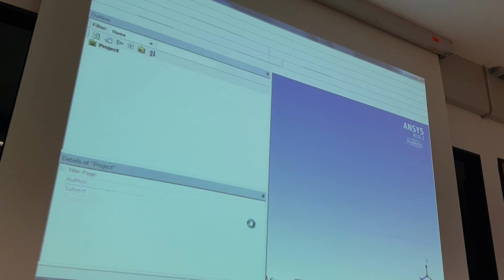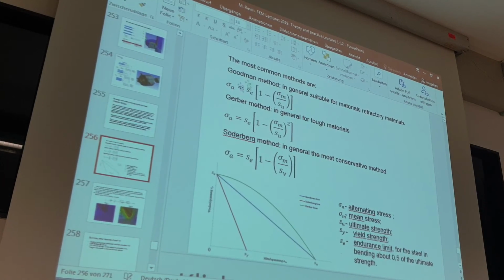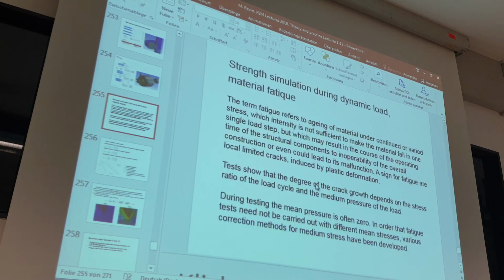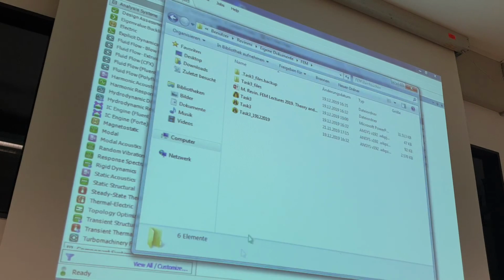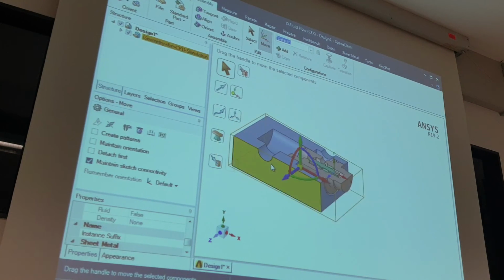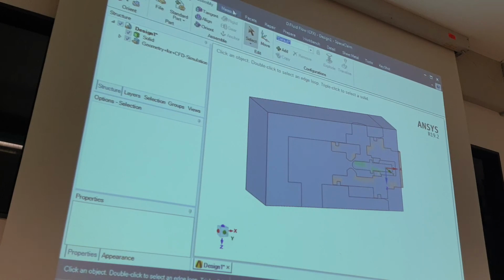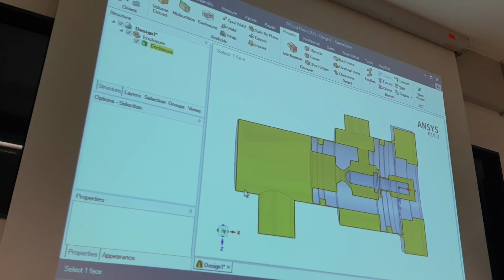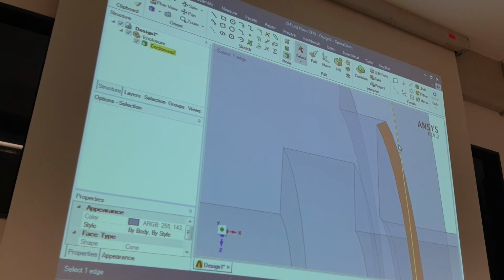ANSYS Lab 19/12/2019 - Part 25 - Dr. Mikhail Revin Lecture